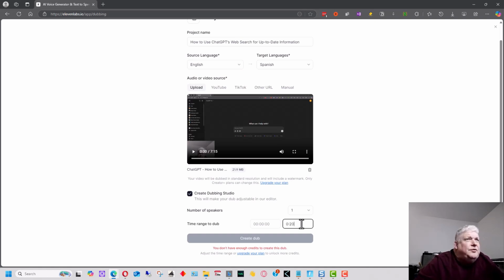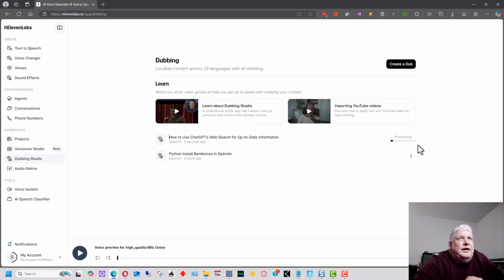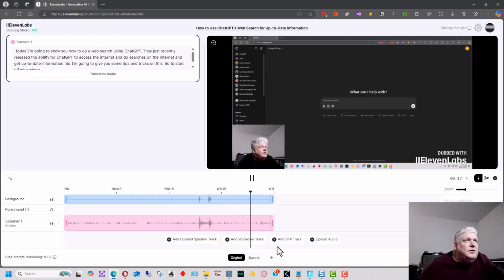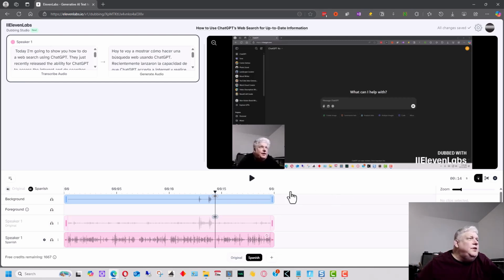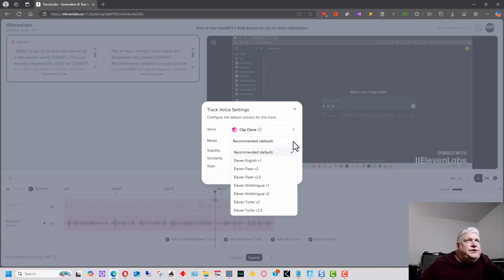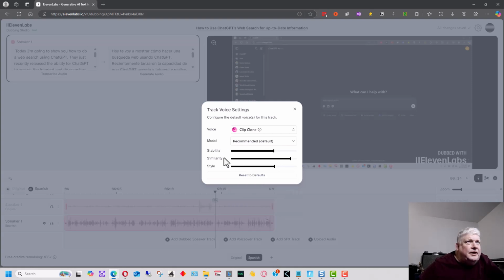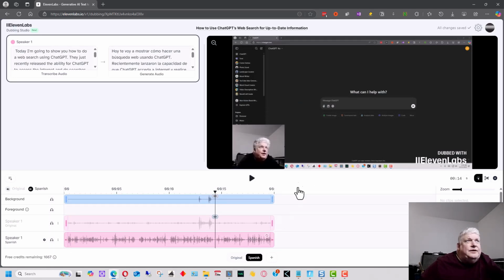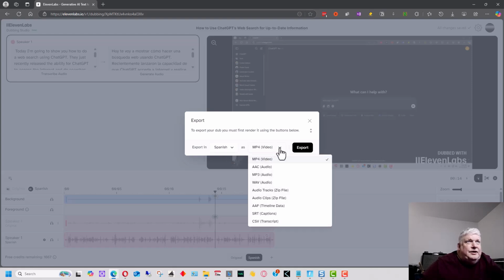ElevenLabs - How to Dub a Video in a Foreign Language Using AI and ElevenLabs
Eleven Labs - How to Dub a Video in a Foreign Language Using AI and Eleven Labs
Learn how to dub your videos from English into a foreign language using 11 Labs! In this tutorial, we’ll guide you through the entire process—from setting up your project in 11 Labs’ Dubbing Studio to editing and customizing your dubbed videos. Whether you’re waiting for YouTube’s automatic dubbing feature to roll out or need more flexibility, this step-by-step guide shows you how to get started.

In this video, you'll discover:

How to upload and set up your video in 11 Labs
Selecting source and target languages (e.g., Spanish, French, Chinese, etc.)
Editing and refining dubs in Dubbing Studio
Customizing voices and translation models
Exporting your dubbed video or audio
This tutorial makes it simple to adapt your content for a global audience with powerful AI tools. Don’t forget to watch till the end for tips on fine-tuning translations and exporting options!

Timestamps:
0:00 Introduction
1:10 Overview of YouTube's auto-dubbing and 11 Labs
2:15 Setting up your project in 11 Labs
3:00 Choosing languages and uploading your video
4:30 Editing and customizing dubs
6:00 Exporting dubbed videos